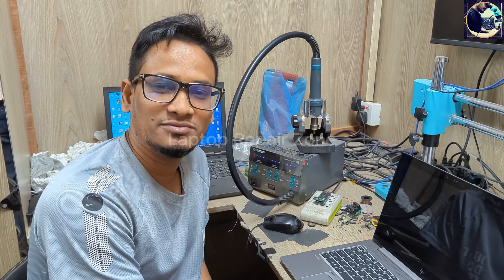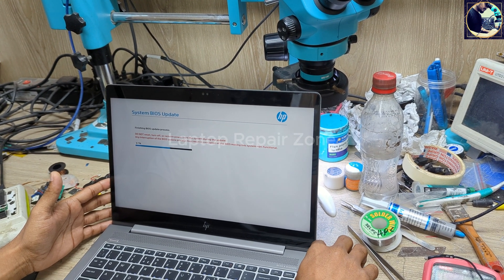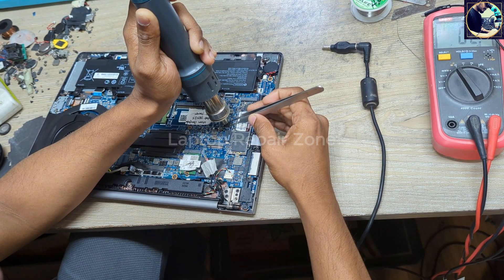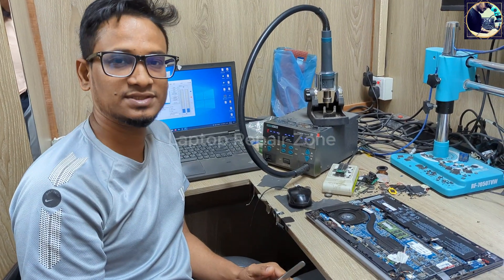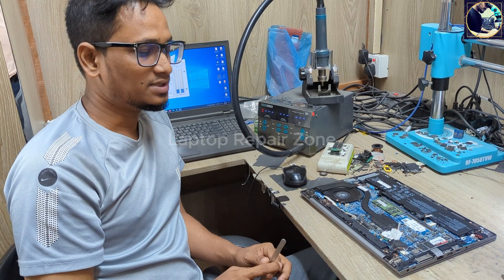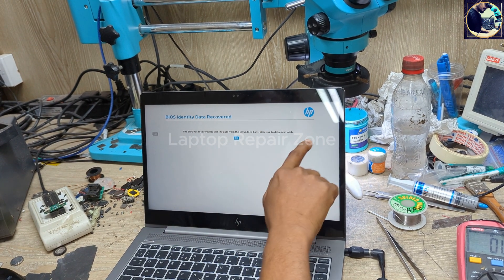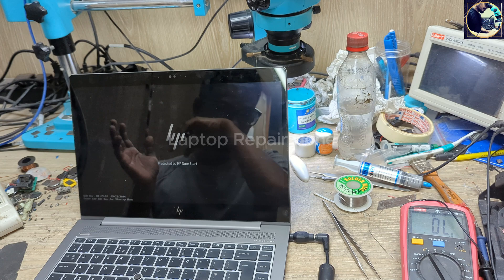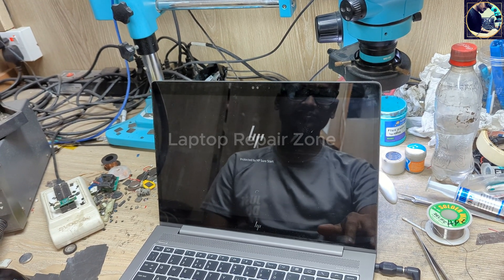Hp system BIOS/Firmware Update problem Fixed!!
Here, we provide step-by-step guides, troubleshooting tips, and expert solutions to help you easily navigate HP laptop and desktop BIOS updates, firmware upgrades, and system settings. From fixing boot errors to resolving update failures, our videos are designed to simplify complex problems, ensuring your HP devices run smoothly and securely.

Tools i use :
👉Soldering station WL HT 210 :
👉UNI-T UT136B+ Digital Multimeter
👉XZZ XINZHIZAO P2 Probe Tip Extra Sharp Multimeter :
👉High-Precision 30V 10A DC Power Supply :
👉RF4 WD165 0.5X 0.7X 0.48X Microscope Glass Lens :

hp bios update an error occurred when flashing firmware
why is my hp bios update taking so long
hp bios update stuck in loop
hp bios update killed my computer
hp bios update failed loop windows 11
hp bios update loop
update hp bios linux
why is my hp laptop doing a bios update